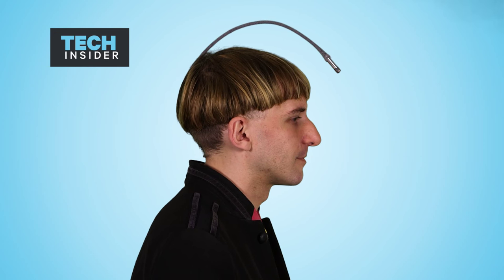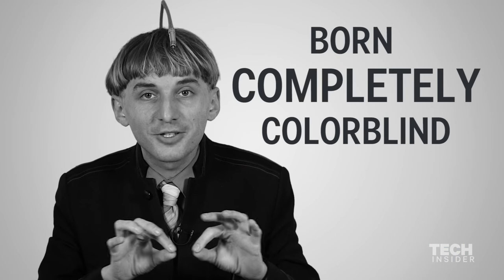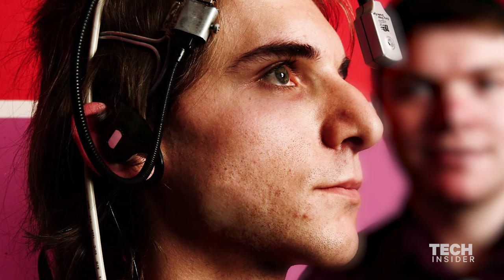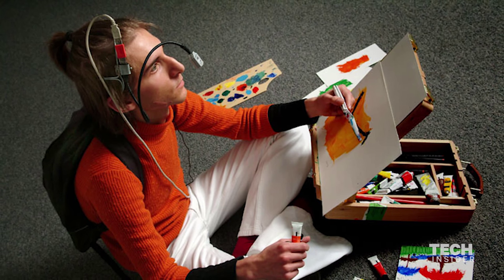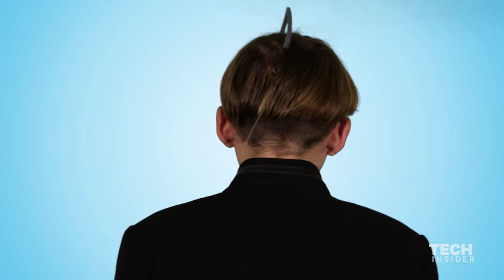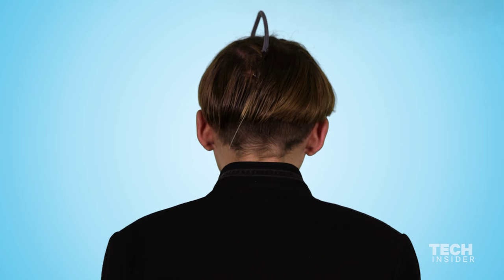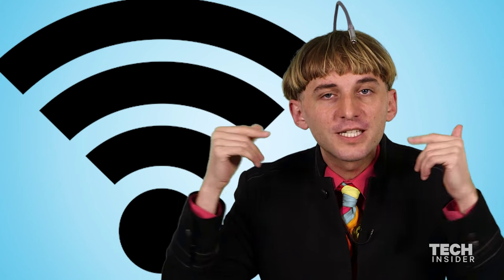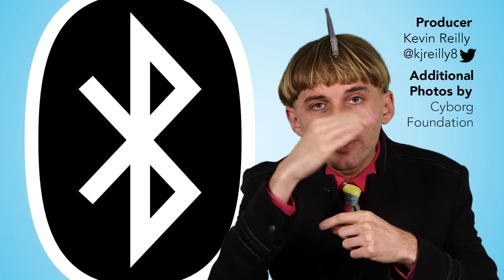Human cyborg with implanted antenna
Neil Harbisson is the world's first government-recognized human cyborg. An antenna implanted into his head allows him to "hear" colors.

Produced by Kevin Reilly